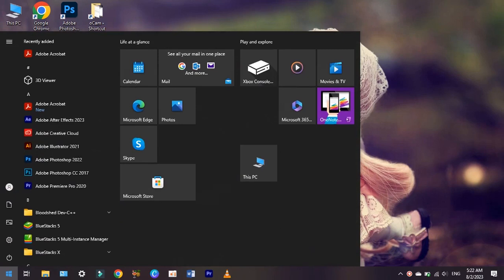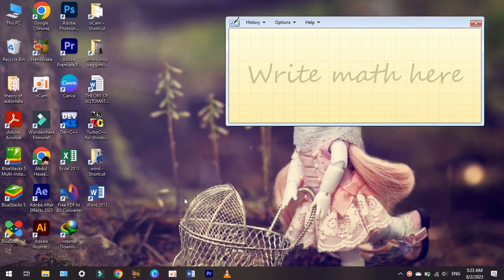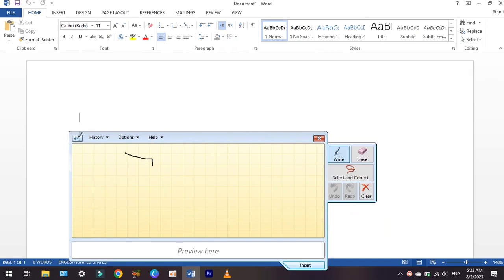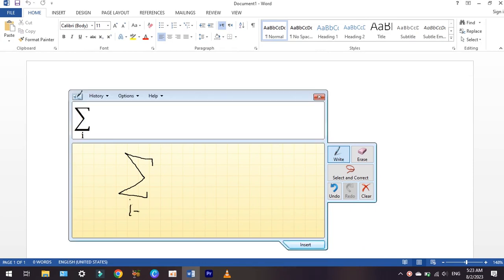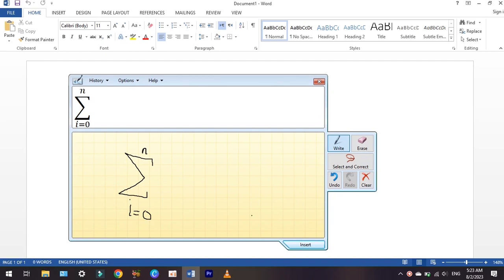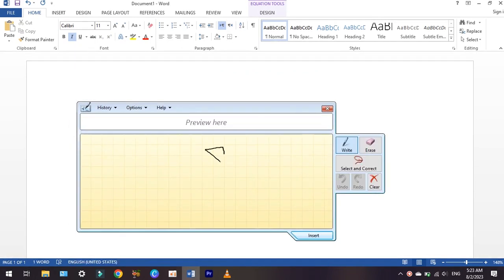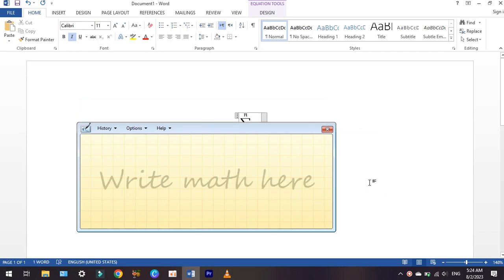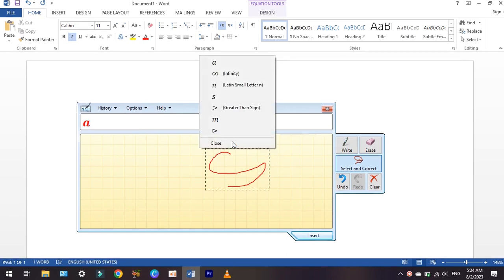how to write fractions in word | how to write mathematical equations in word | write math in windows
Welcome to our comprehensive tutorial on harnessing the full mathematical power of Microsoft Word! In this in-depth guide, we will walk you through the step-by-step process of writing fractions, crafting intricate mathematical equations, and seamlessly integrating complex formulas within the versatile Windows environment. Whether you're a student, educator, researcher, or anyone working with mathematical content, this tutorial is your one-stop solution to confidently expressing math with precision and clarity using Microsoft Word.

Section 1: Unleashing the Power of Fractions in Microsoft Word

Understanding the Basics: Fraction Fundamentals and Terminology
Quick and Easy Fraction Shortcuts: Tips for Writing Common Fractions
Writing Complex Fractions: Step-by-Step Guide to Expressing Any Fraction
Formatting and Customizing Fractions: Enhancing Visual Clarity
Section 2: Crafting Mathematical Equations like a Pro

Introduction to Mathematical Equations: Building Blocks and Symbols
The Equation Editor: Navigating Microsoft Word's In-Built Tool
Writing Simple Equations: From Linear to Quadratic Expressions
Advanced Equation Techniques: Matrices, Derivatives, Integrals, and More
Aligning and Arranging Equations: Creating Visually Appealing Formulas
Section 3: Integrating Complex Formulas in Windows Applications

Utilizing Math AutoCorrect: Time-Saving Tips for Efficient Formulation
Incorporating Equations in PowerPoint: Dynamic Presentations with Math
Excel for Mathematics: Mathematical Functions and Graphs Made Easy
Writing Math in OneNote: Organizing and Collaborating with Mathematical Content
Section 4: Overcoming Common Challenges and Troubleshooting

Dealing with Alignment and Spacing Issues: Ensuring Neat Math Display
Managing Compatibility: Transferring Math Content Across Different Versions
Handling Math Fonts: Ensuring Consistency and Correct Rendering
Troubleshooting Common Errors: Fixing Equation-related Problems
Section 5: Going Beyond the Basics: Advanced Tips and Tricks

Adding Descriptive Math Text: Enhancing Understanding with Explanations
Inserting Symbols and Special Characters: Expanding Math Symbol Repertoire
Using Third-Party Tools: Exploring Add-ins for Advanced Mathematical Features
Creating Interactive Math Content: Integrating Math into Online Documents
Conclusion:
Congratulations! You have now become a master of mathematical expression in Microsoft Word on the Windows platform. With the skills and knowledge gained from this extensive tutorial, you can confidently tackle any mathematical task, whether it's writing fractions, crafting complex equations, or creating stunning math-rich documents in various Windows applications. Harness the full potential of Microsoft Word to communicate mathematically with precision and clarity, elevating your academic, professional, or personal projects to new heights!